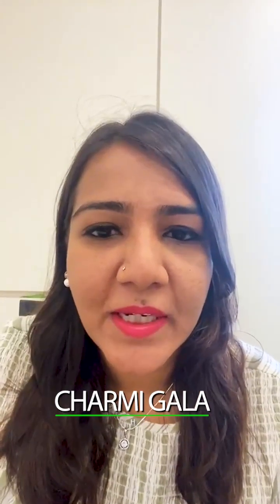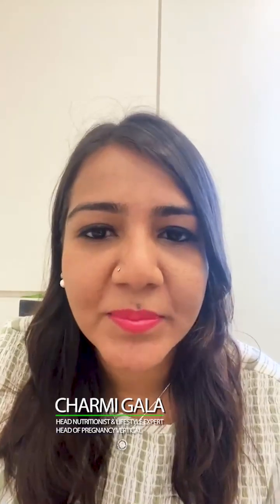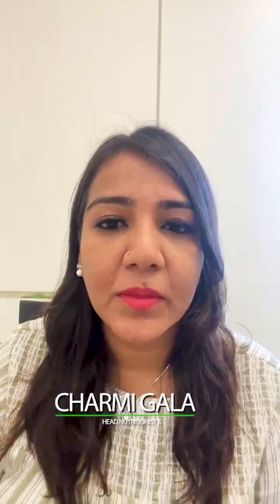How to improve bladder function during pregnancy?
During pregnancy, your growing baby can place a lot of pressure on your bladder. This can lead to urine leakage (incontinence). Bladder control problems can happen both during pregnancy and after childbirth.
Let’s us understand ways to deal with it. Join Charmi Gala, Head Nutritionist and Lifestyle Expert, Head of Pregnancy vertical, as she shares the best ways to manage it through lifestyle changes.